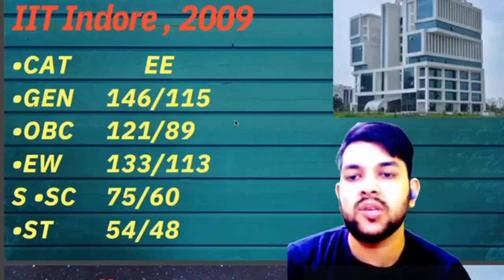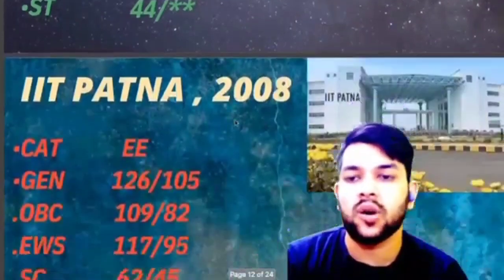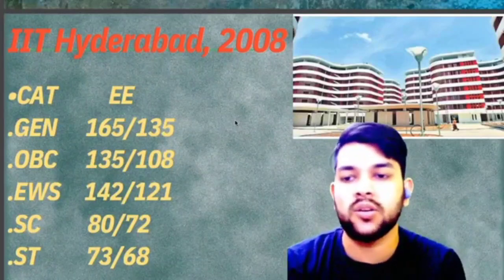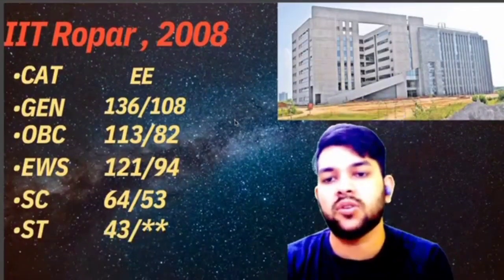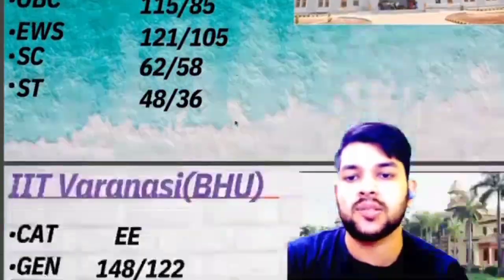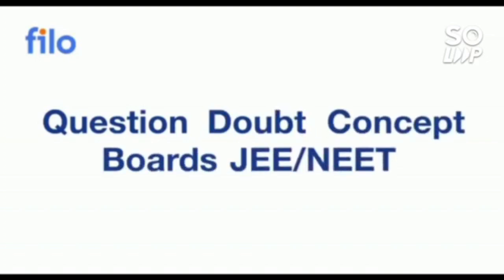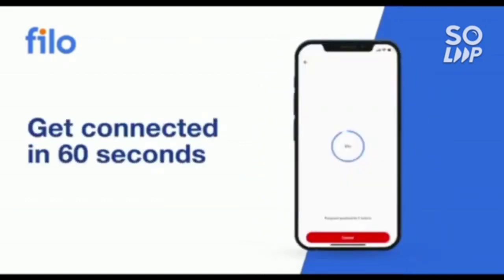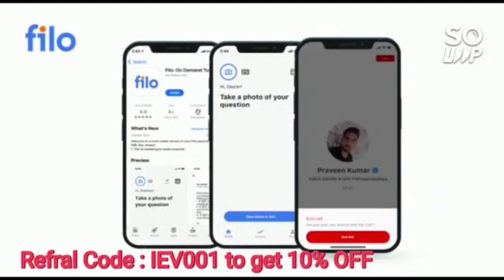Average 8 IITs Safe score category wise 🔥 | Safe score for male and female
(jee advanced top 7 iit safe score for electrical)

(top 7 iit minimum marks for cse branch)

(All 23 iit minimum marks for electrical engineering)

(All iit fee complete details 2022)

(jee advanced 2022 average 8 iit minimum marks for cse branch)

(All iits fee complete details )

(jee advanced lower 8 iit minimum marks for cse branch)

(jee advanced 2022 updated data | marks vs rank | category wise)

( jee advanced 2022 updated marks vs category rank)